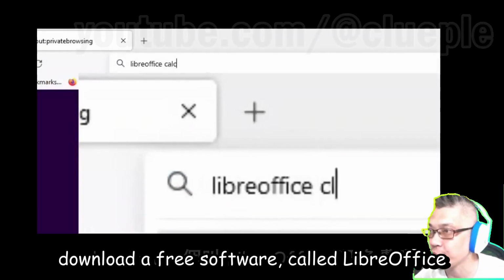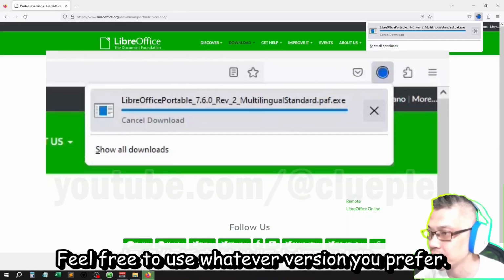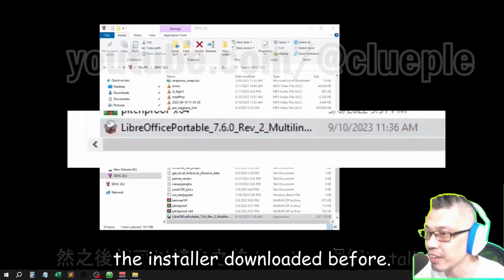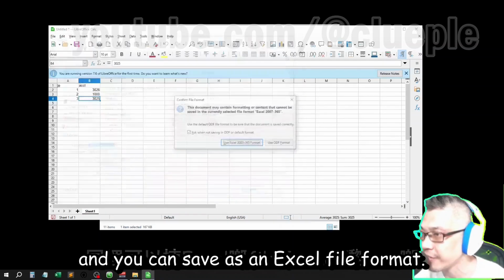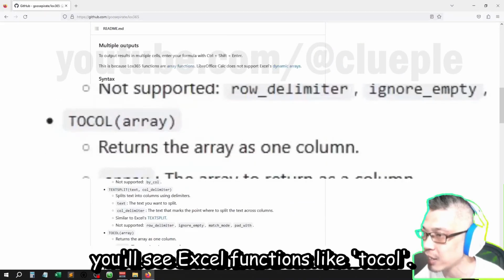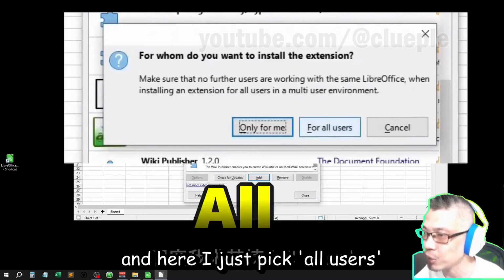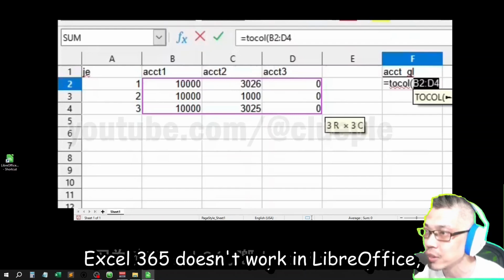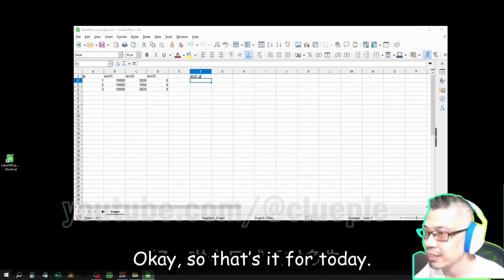Try LibreOffice Calc LOX365 Extension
Try using Microsoft 365 Excel functions in LibreOffice Calc

0:00 Why LibreOffice Calc
0:16 Download LibreOffice
0:43 Install LibreOffice
1:09 Test run LibreOfficeCalc
1:29 Save as Excel file format
1:41 Create Shortcut Icon
2:01 Download lox365 extension
2:29 Set up lox365 to use MS 365 functions in LibreOffice Calc
2:59 Try MS 365 functions